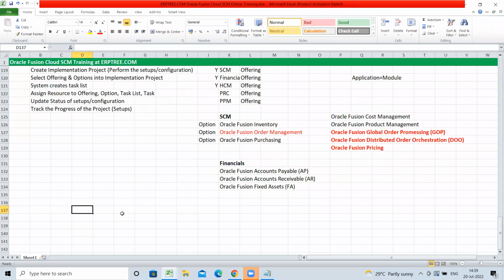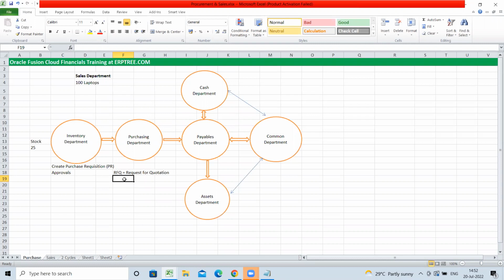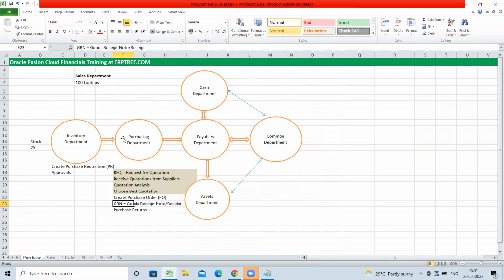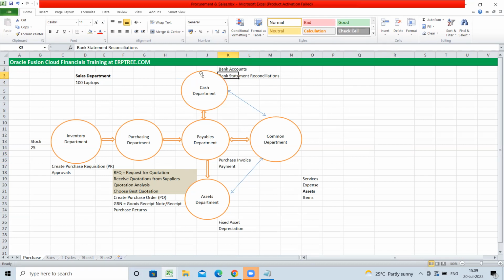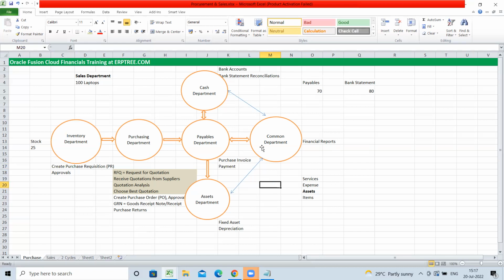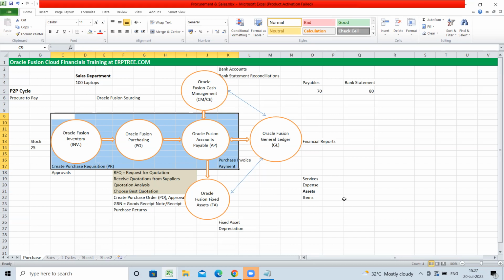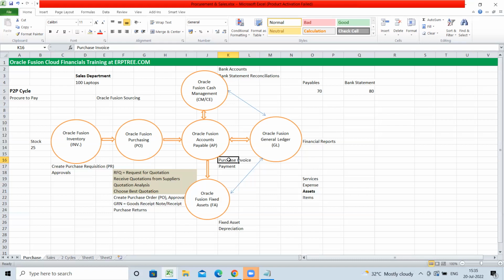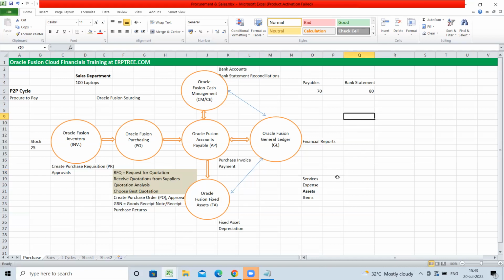Oracle Fusion SCM Training | P2P Cycle | 6th Session